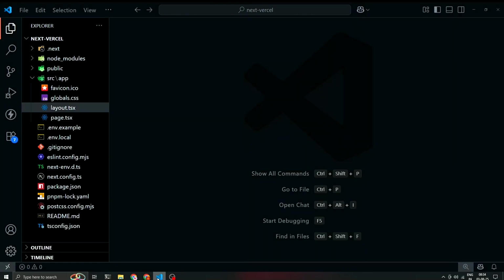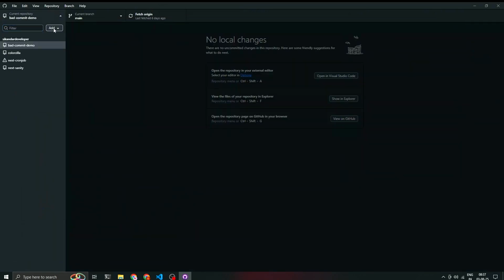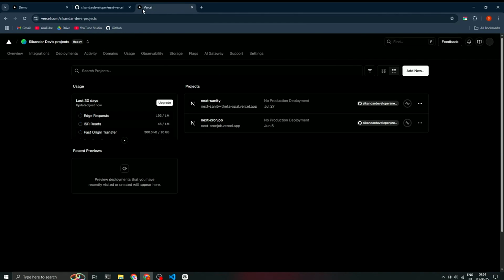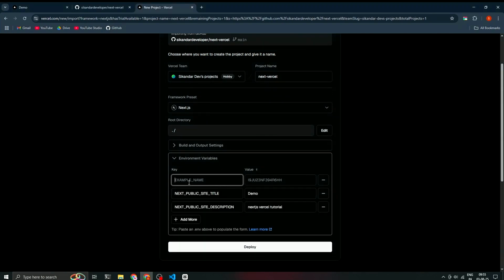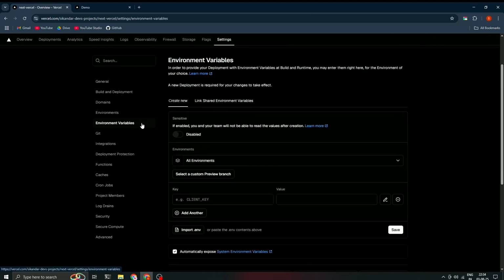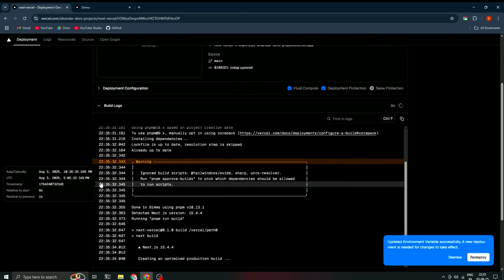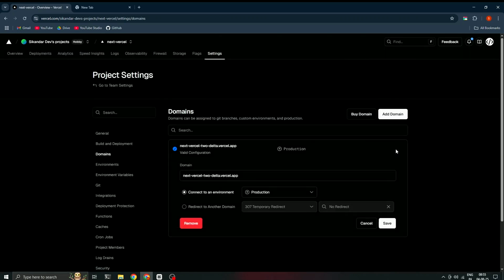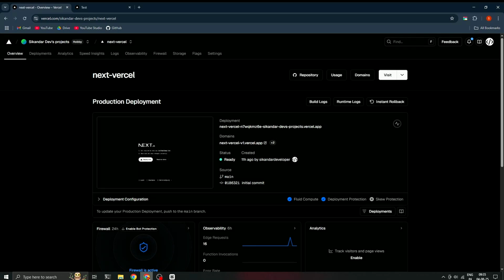How to Deploy a Next.js App to Vercel (Step-by-Step for Beginners)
Learn how to deploy your Next.js application to Vercel in just a few simple steps! 🚀
Whether you're new to Next.js or just need help getting your project live, this video will guide you every step of the way!

Timestamps:
00:00 - Intro
00:27 - Step 1:  Prepare Your Next.js Application
00:56 - Step 2:  Push the Project to GitHub
02:18 - Step 3:  Deploy to Vercel
04:15 - Step 4: Update Environment Variable
05:54 - Step 5: Change the Vercel Domain Name
07:30 - Step 6: Outro